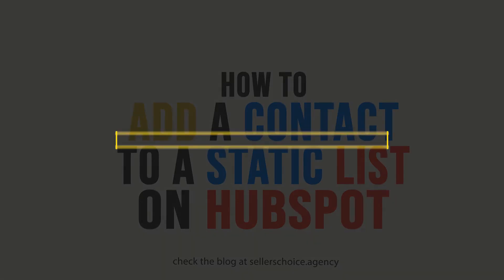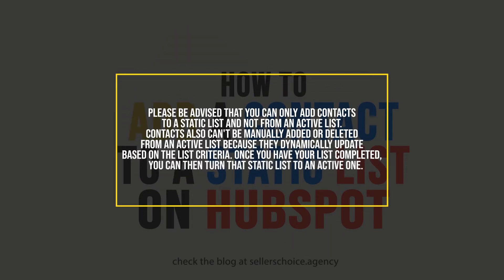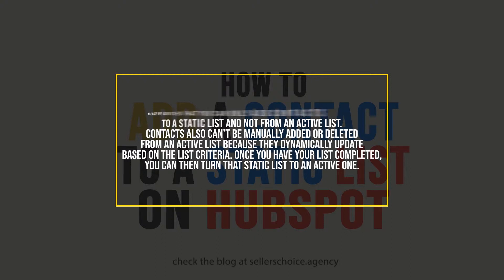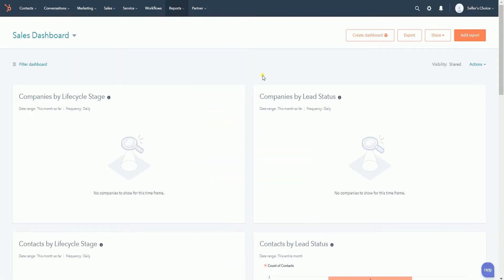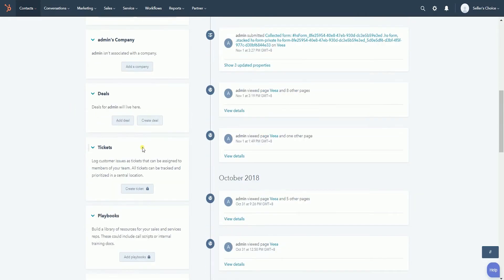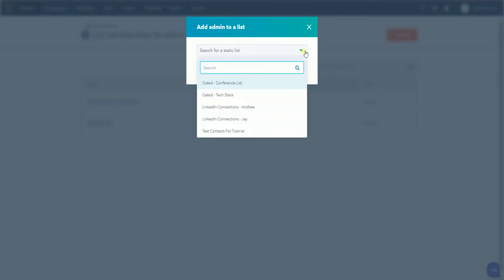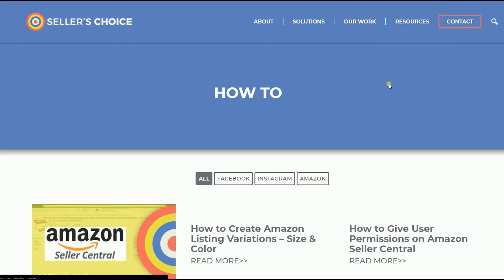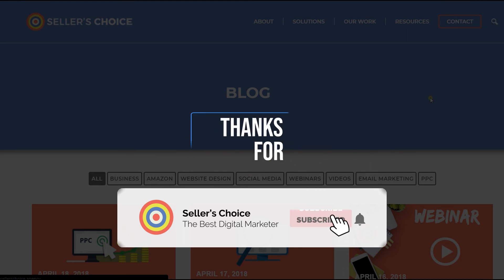How to Add a Contact to a Static List on HubSpot - E-commerce Tutorials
Today, we're showing you How to Add a Contact to a Static List on HubSpot. Every contact that you have on HubSpot needs to be on a list. The reason behind this is to make sure that you are giving them what is appropriate. When you place the contact on a list, you are grouping them according to your custom property.